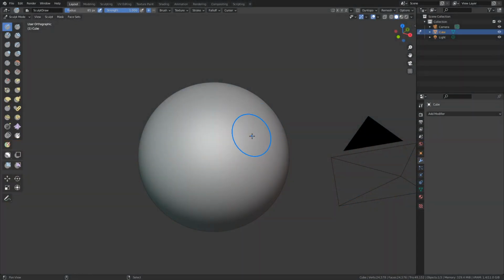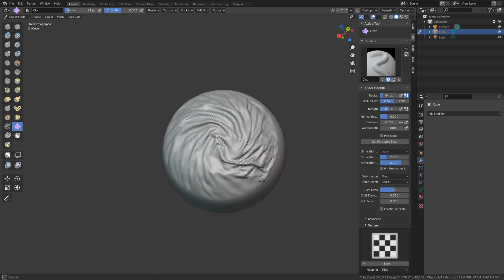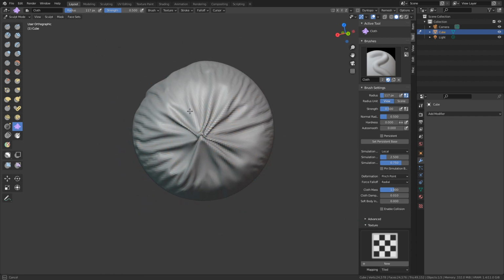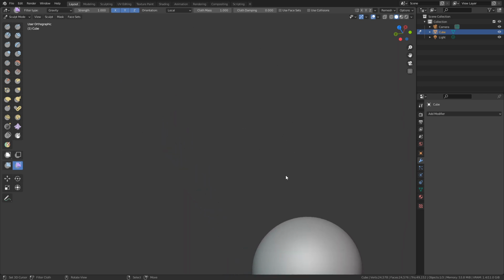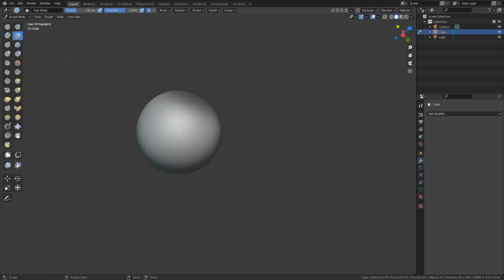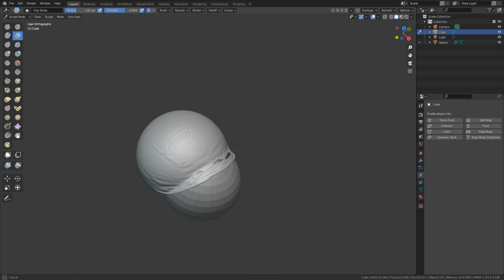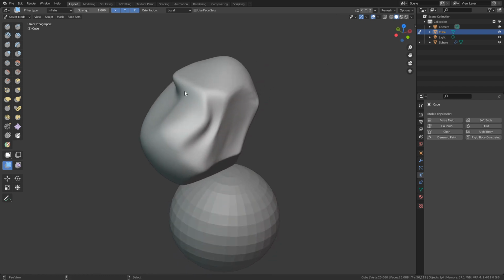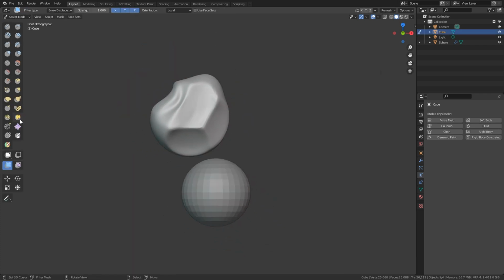1 5 Cloth filter and mesh filter